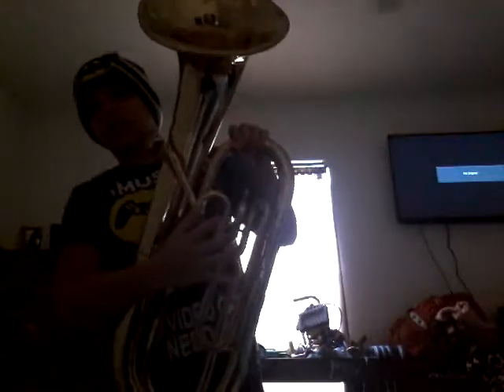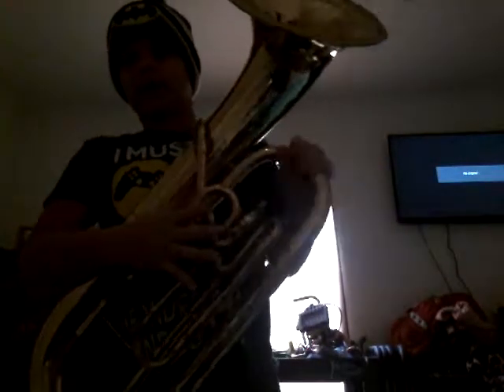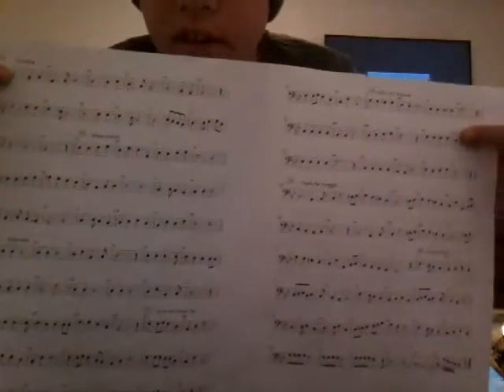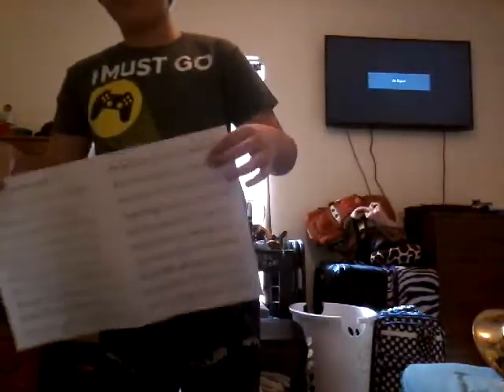How to play up on the house top on the baritone